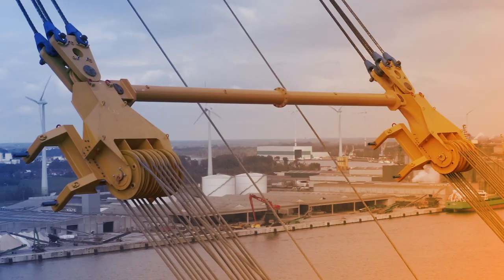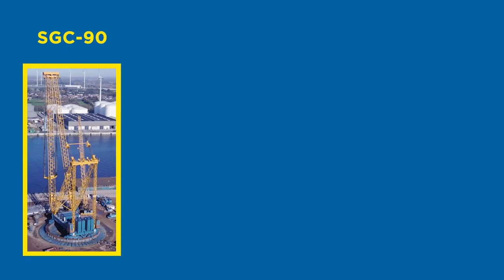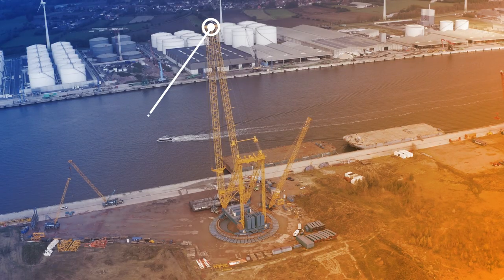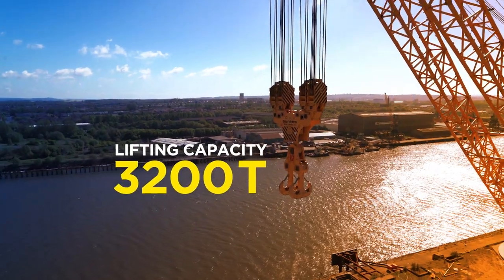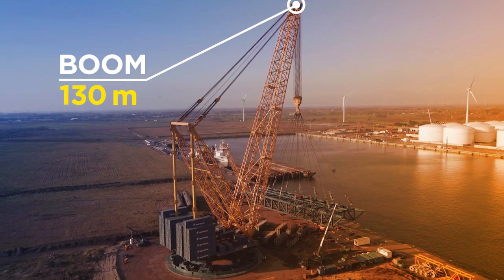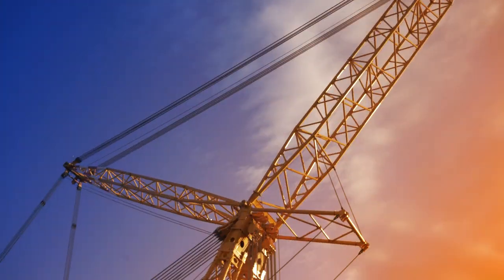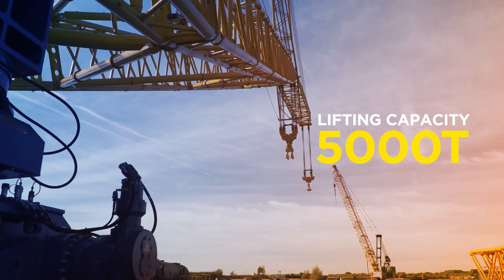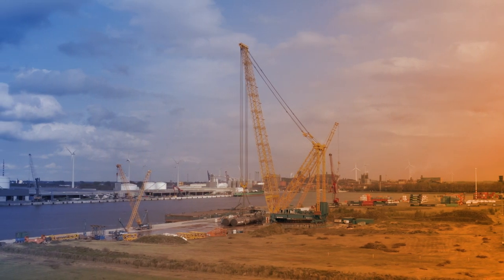CreatorsAndExplorers – Introducing The Mightiest Cranes In The World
Introducing the Sarens SGC family, the biggest and most powerful cranes on the planet. When clients ask for big solution, we deliver. And when the requirements are extraordinary, Sarens produces revolutionary Cranes to deliver extraordinary HeavyLifting solutions. The SGC family really is built for a world where nothing is impossible.

Here are the cranes that are the future of heavy lifting, all built for extreme heights and massive capacities.

SGC-90 – Powerful and silent, it is the first ElectricCrane in the SGC family. It can produce its own energy, sits on a compact base with a diameter of just 35m, and has an enormous 1650T capacity. This is an electric crane in a league of its own.

SGC-120 – Built for massive lifts and precision. It sits on a 38.4m diameter double ring that enables 360-degree movement, with a boom stretching out to 130m. And to top it off, an immense 3200T capacity!

SGC-140 – Versatile because of its compact footprint and low ground-bearing pressure, this containerizable, highly transportable giant crane maintains its massive power even at distance, being able to lift a whopping 2820T at a 50m radius!

SGC-250 – last but certainly not least, the largest and mightiest mobile crane in the world! Nothing comes close to its 5000T lifting capacity, but that is not it! It can relocate fully rigged on its retractable wheels, yet another global first in the HeavyLifting industry. The SGC-250 is the crown jewel of heavy lifting.

At Sarens, we’re not just lifting the biggest loads at the highest heights, we’re building the cranes that are building our future. Nothing too heavy, nothing too high.